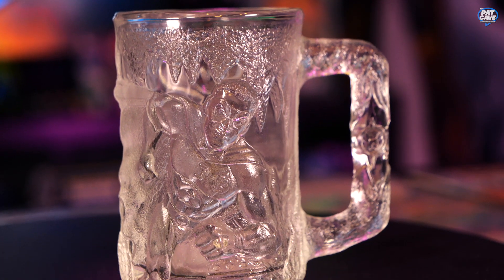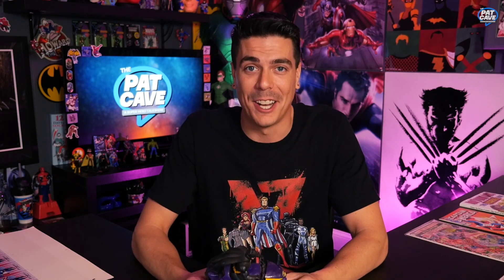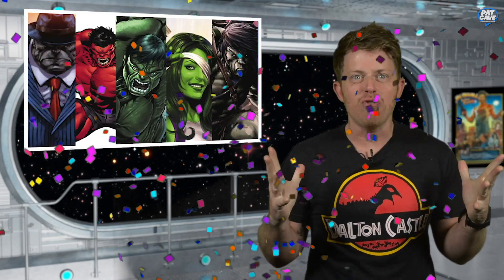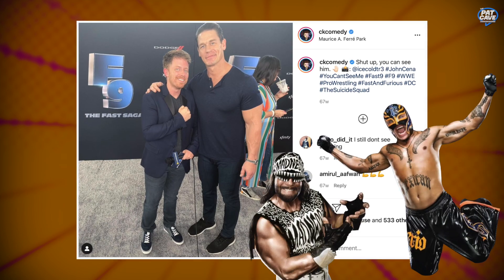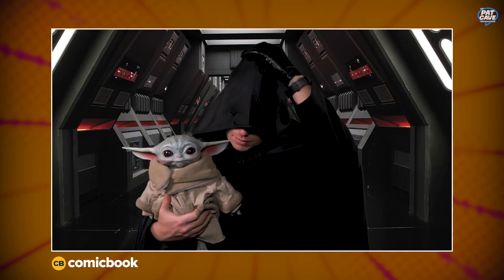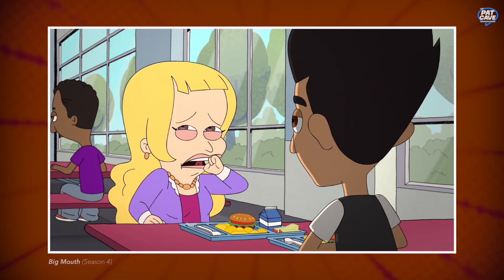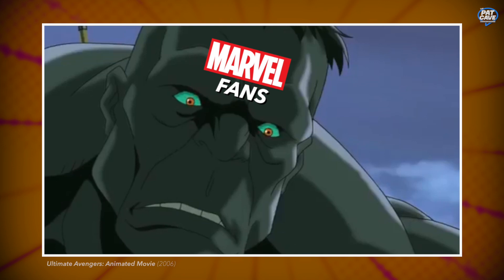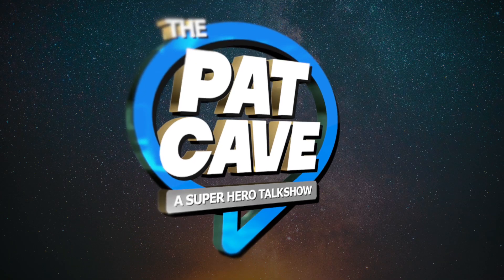Interview w/ Chris Killian from ComicBook.com | The Pat Cave Ep.24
ComicBook.com has some really great content! And today we interview one of the hosts ChrisKillian.

Welcome to ThePatCave! A talk show that explores every avenue of the SuperHero industry. From Cosplay to Comics, Interviews and Unboxings, we at PatCaveComics love to share our passion for Superheroes.

Shoutout @SmittyBeats for a few bangers in the episode!
Also S/O the FREE VIBES channel